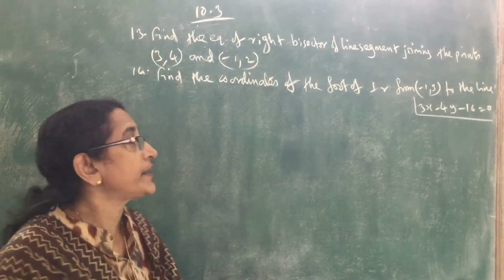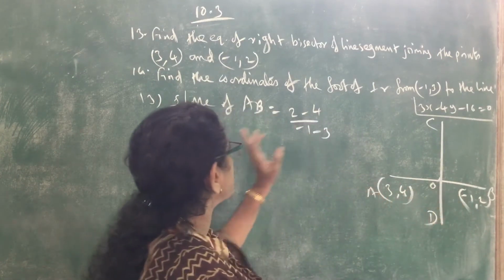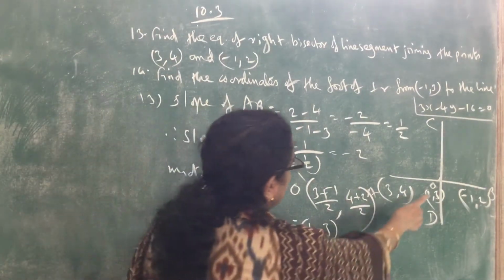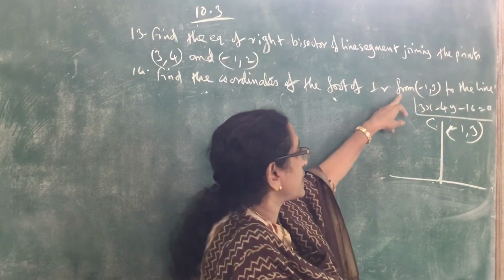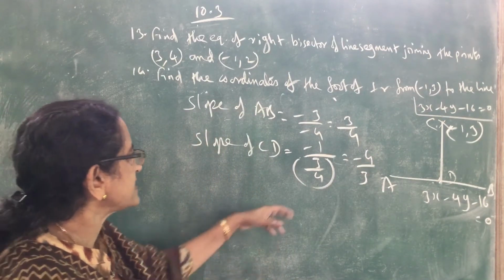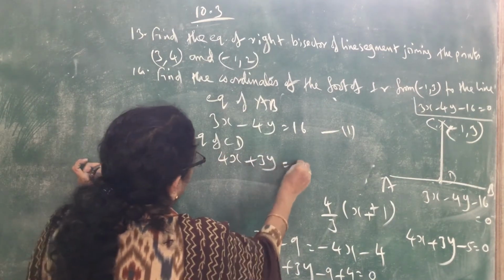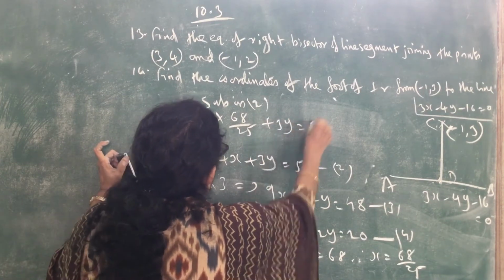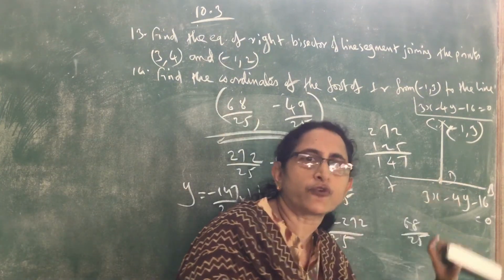Plus 1 maths exercise 10.3 part 5